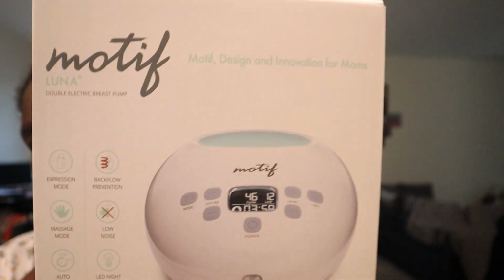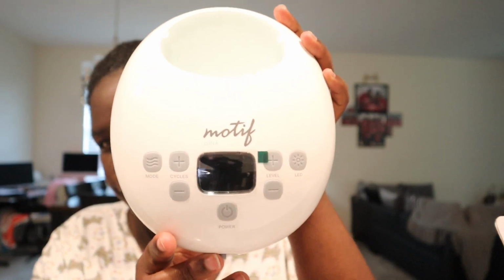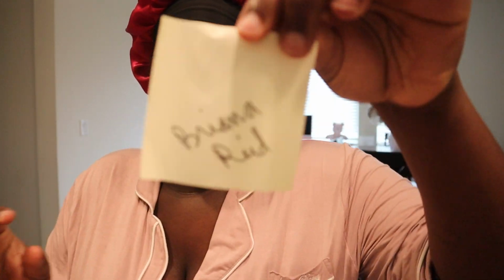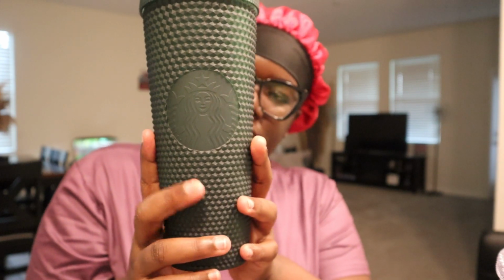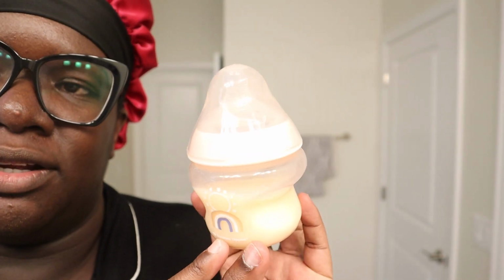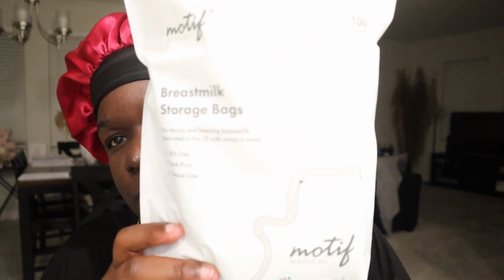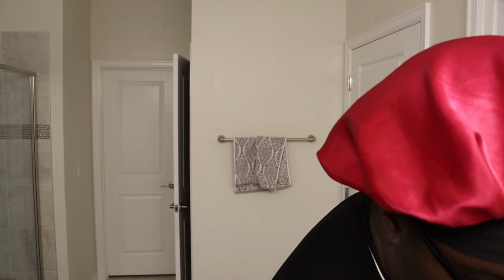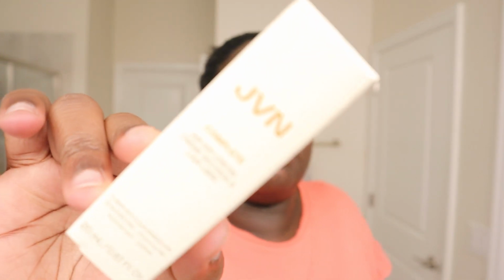BEING B.DENAÉ | WEEKLY VLOG | B*TCH I'M A MUVAAAAA NO DRAMA! | MINI HAULS | I'M ACTUALLY A COW LMAO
Welcome back to our little corner of the internet, if you're new here WELCOME! Feel free to take a look around and join us if you like what you see by hitting that subscribe button and the notification bell so that you're notified whenever there is an upload.

This week on Being B.Denaé...

Anyway, I hope you all enjoyed this week's vlog. Love & Light! *Kisses*

FAQs?
Age: 29
Where were you born? Tortola, British Virgin Islands
Where do you live? Florida
Lens: Canon EF-M 15-45mm f/3.5-6.3 IS STM Zoom Lens

MY ETSY STORE

GET CASHBACK for the purchases you would have made anyway!

Hey! Have you tried the Klarna app? It's the best shopping experience around. Use my invite link to get the app and a $5 gift card.